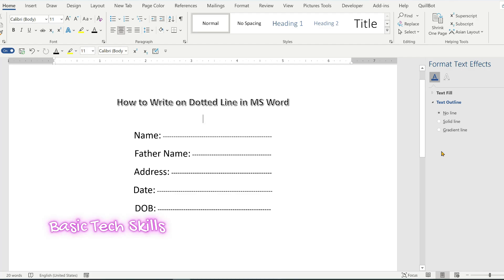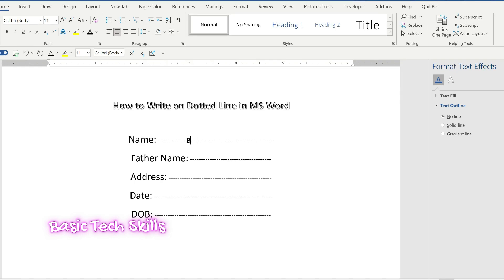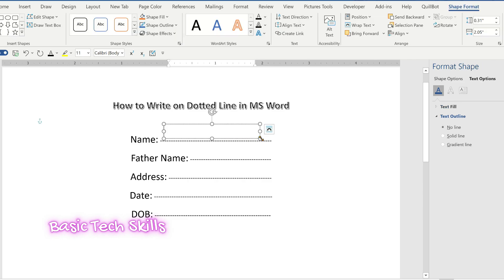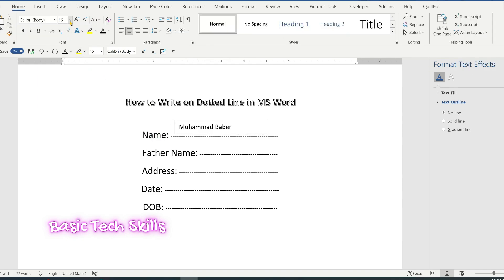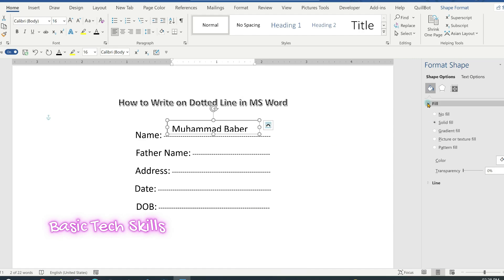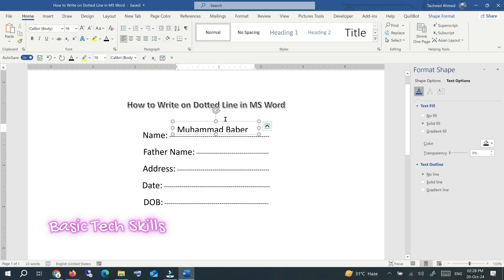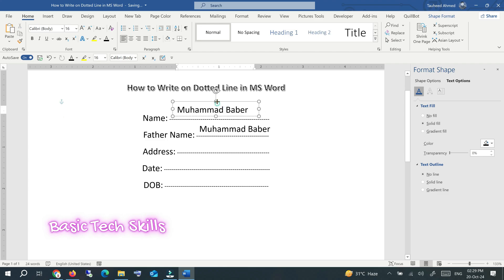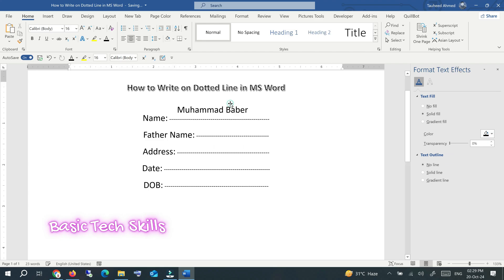How to Write on Dotted Lines in MS Word Tutorial for Beginners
Learn how to write on the dotted lines in MS Word with this comprehensive step-by-step guide. Whether you're a beginner or looking to enhance your skills, this tutorial covers everything you need to know about creating and formatting dotted lines in MS Word for various uses. From setting up your document to adjusting line spacing and margins, we'll guide you through each step to ensure you can easily type on dotted lines. Follow along with our clear instructions and practical tips to make your MS Word documents look professional and organized. Don't miss out on mastering this essential skill that can save you time and effort in your word processing tasks!

I request that you watch the entire video and use the pause button to understand every step. I will upload more tutorials in my upcoming videos. Learning and getting accustomed to new technology is required at every stage of life, and basic tech skills make learning an interesting and enjoyable experience.